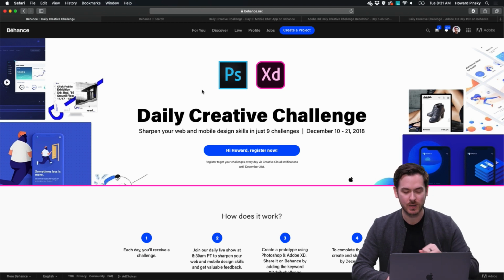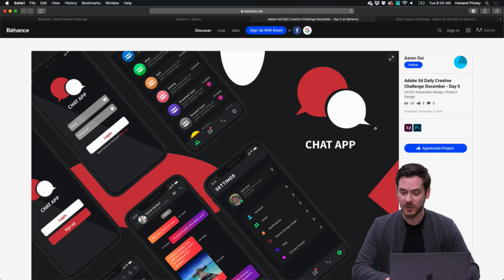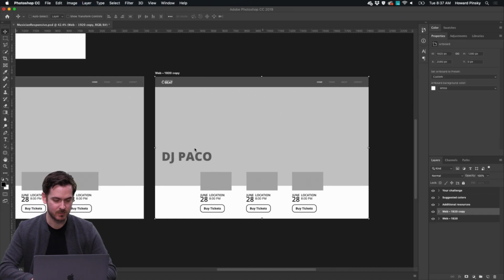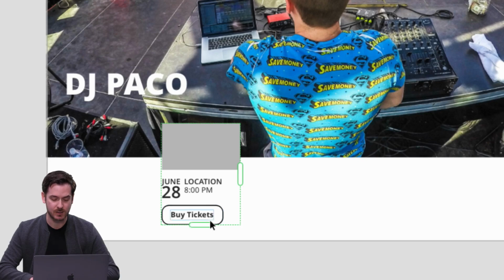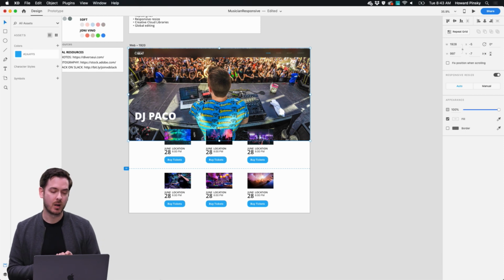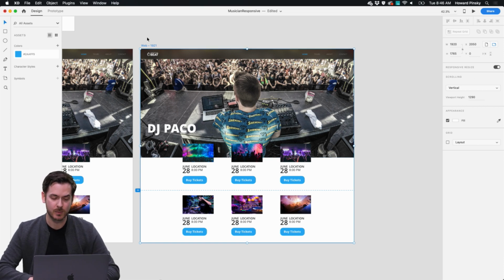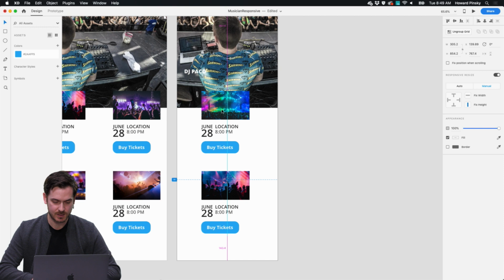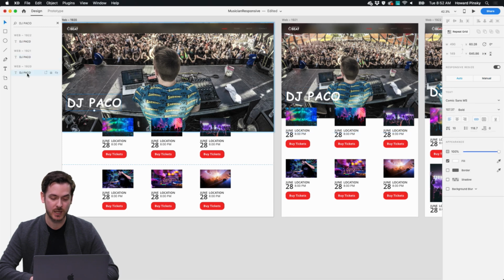Daily Creative Challenge #06 | Adobe Creative Cloud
Join your host Howard Pinsky every morning at 8:30am PT. He’ll show you how to approach each challenge using Photoshop and Adobe XD. Complete 9 challenges before Dec. 21st and you’ll be on your way to sharpening your skills. Get your questions answered, see what the community is creating and get feedback on your work - see you there!